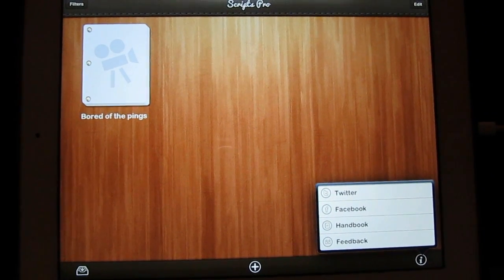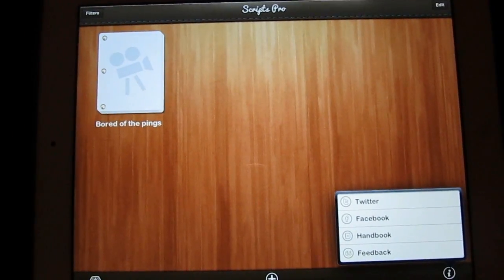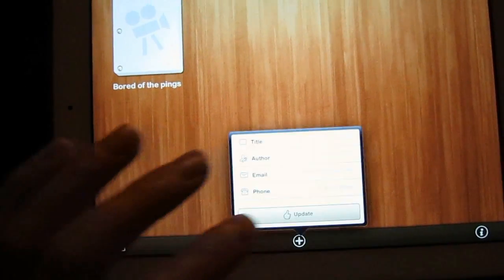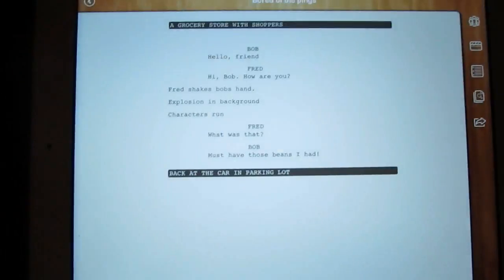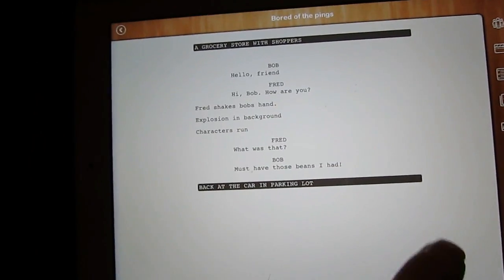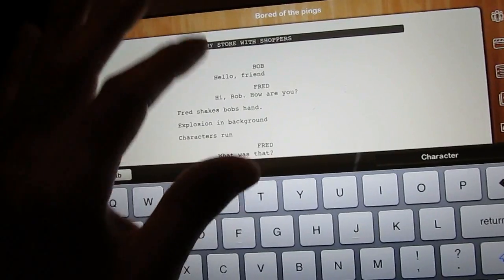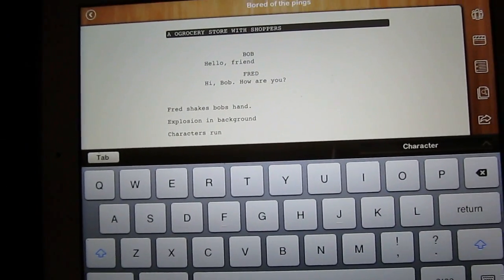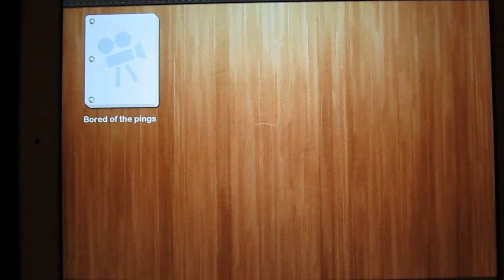Scripts Pro iPhone App Video Review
The iPhone App Review tackles Scripts Pro!